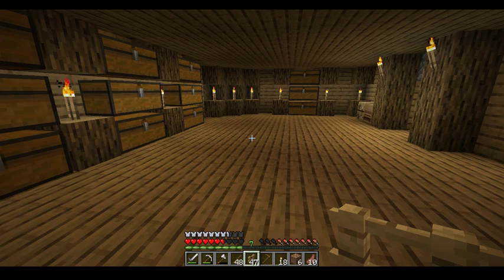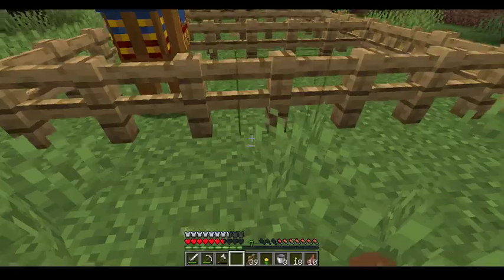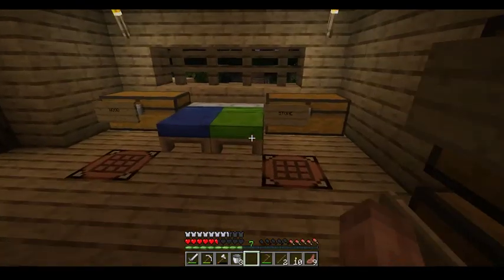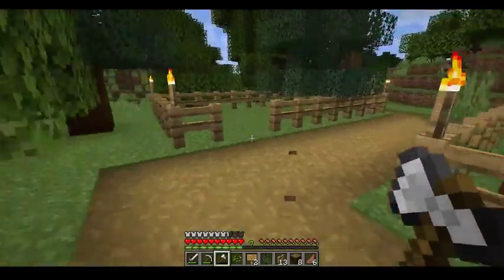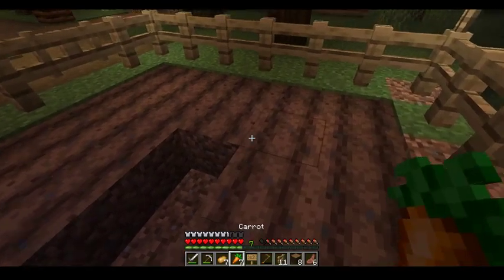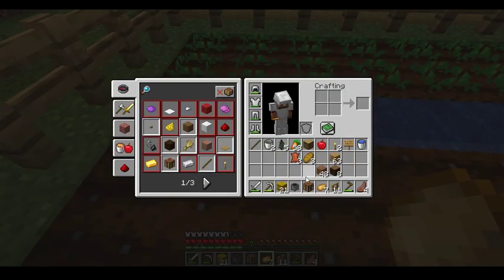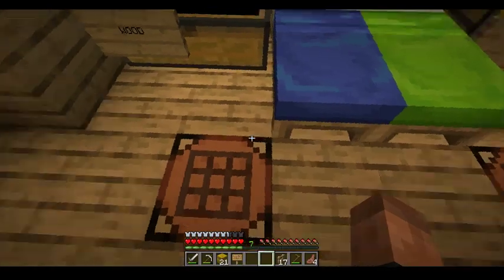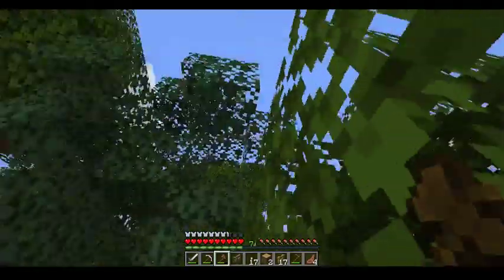Minecraft Java Let's Play #4: Farming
Sorry for the bad quality I have no idea whats going on and can't change it. OBS is being weird for some reason because it used to not do this.